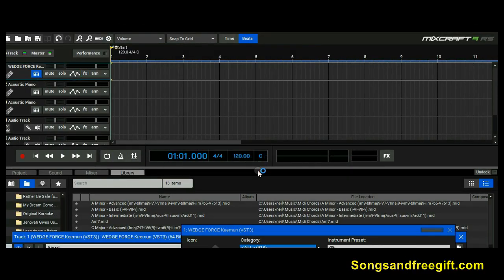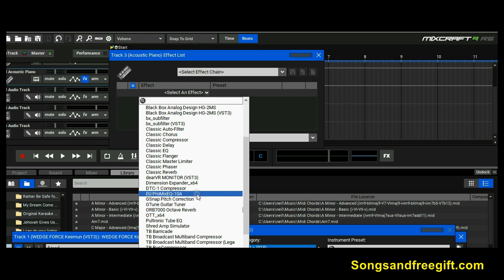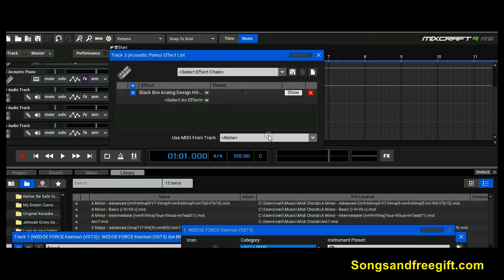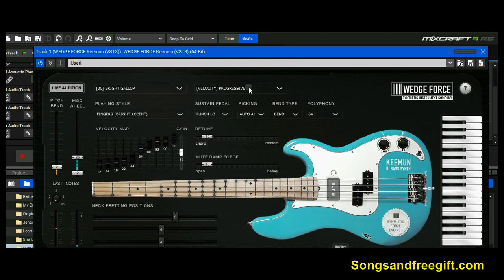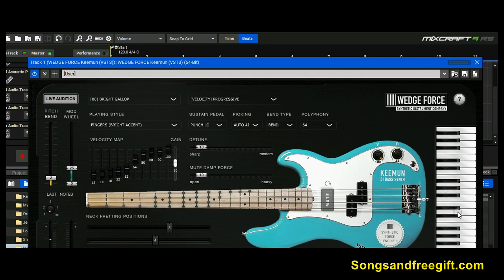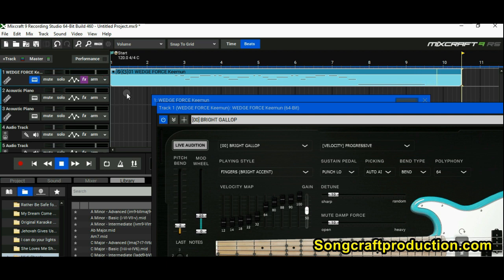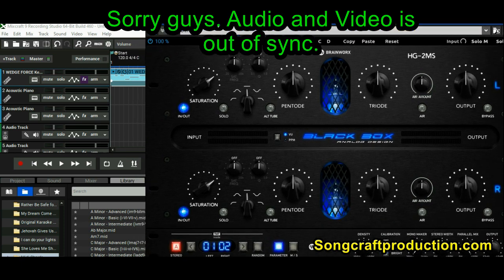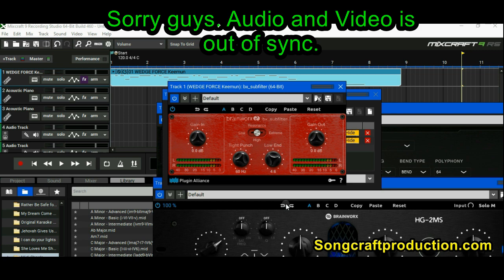How to get wedge force keemun bass plugin into mixcraft 9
How to get wedge force keemun bass plugin into mixcraft 9 DAW.

Get our app downloaded on your android and tablet devices today!
Purchase One Song, Get a FREE Album!